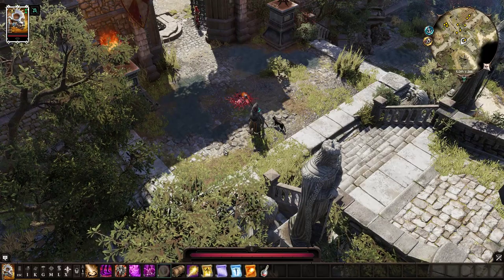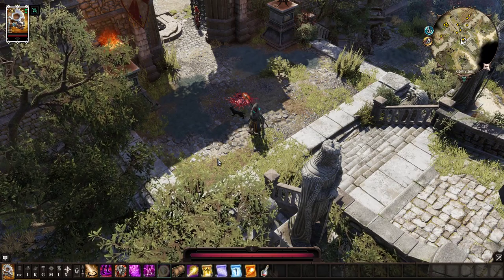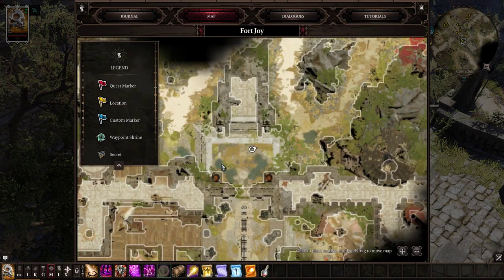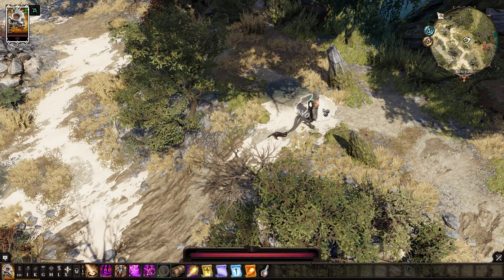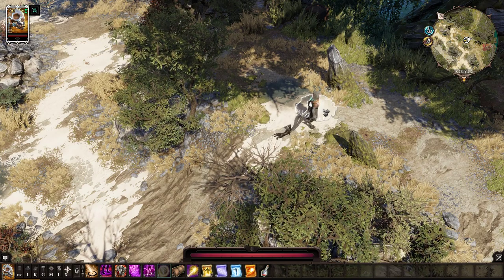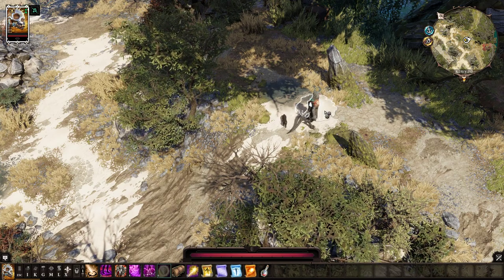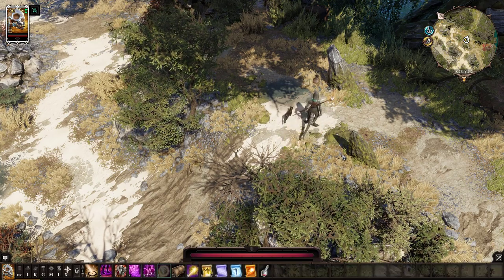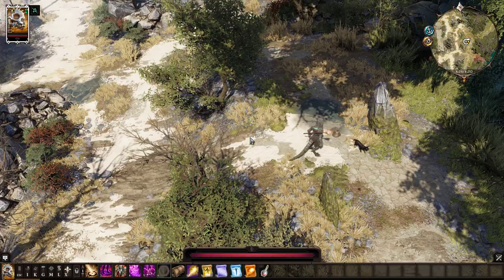✅ Where to Find a Shovel (or how to dig without one) in Divinity: Original Sin 2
We'll take a look at where to find your first shovel in Divinity: Original Sin 2 - and how, with certain characters, you can dig without one if you should so choose! I am still sick, so the video's going to get a little rocky as we go along... sorry about that...